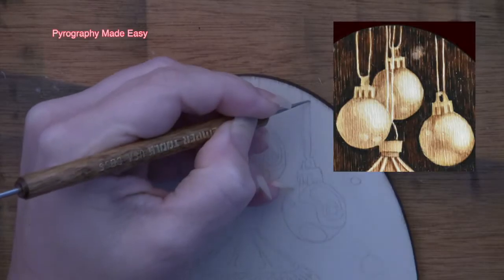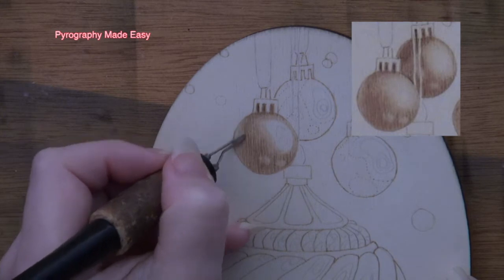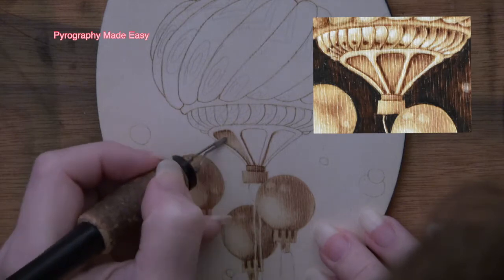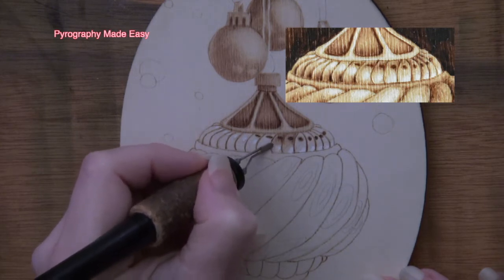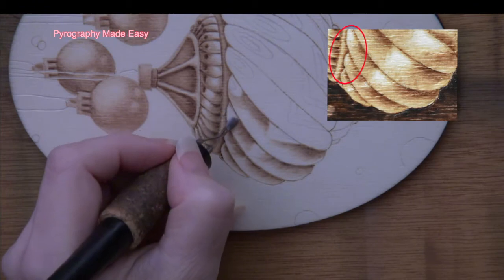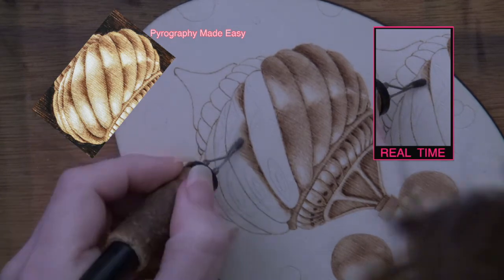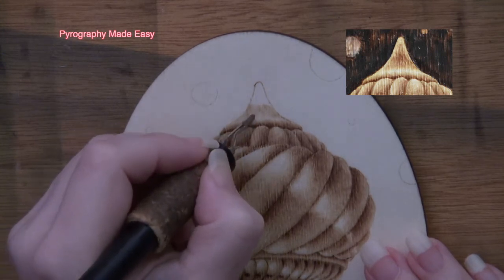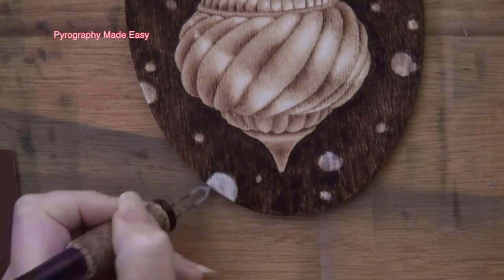Wood burning - Christmas Ornamental Glow - pyrography tutorial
Pyrography tutorial that explains how to create my Ornamental Glow Christmas Postcard.  In this tutorial I will show you the pyrography shading techniques to create the hanging ornaments bathed in reflective light.  I will also explain two ways to create the spots of glowing light in the background.

00:00  Intro
00:36  Small Ornaments  (click on time)
09:11  Large Ornament
36:59  Background
38:43  Charcoal vs Colored Pencil Demo
40:02  Background Continued
41:51  Conclusion

My website has a written tutorial along with the free pattern for this artwork

In this tutorial I do use terms like Pull-Away strokes and Circular Motion.  If you are unfamiliar with my terminology, this video explains and provides visual demonstrations of the terms

Burner:  Colwood Super Pro II
Wood:  Die-Cut Birch Plywood
Time:  5 ½ hours
Size: 4 ¾ x 6 ¾ oval  (12.1 x 17.1 cm)

Artist: Brenda Wilkie
Video created by: Brenda Wilkie
Music written & performed by: Todd Wilkie